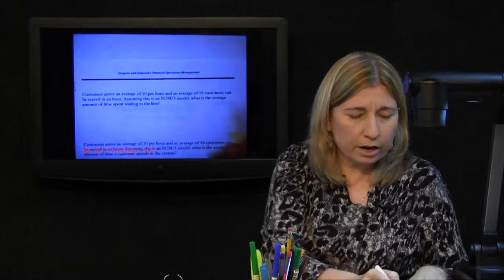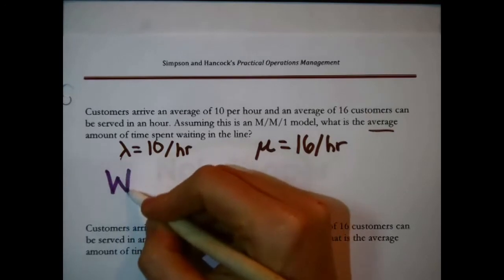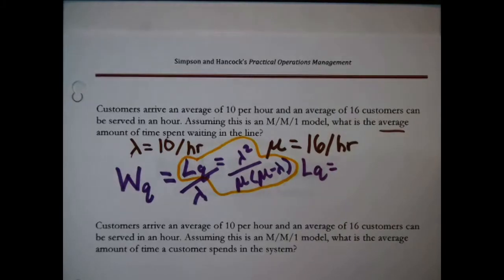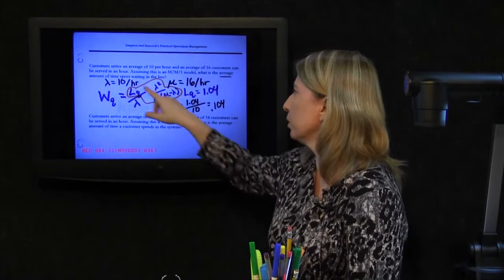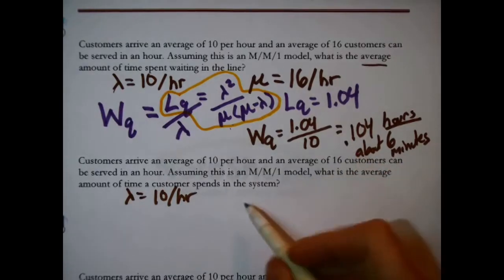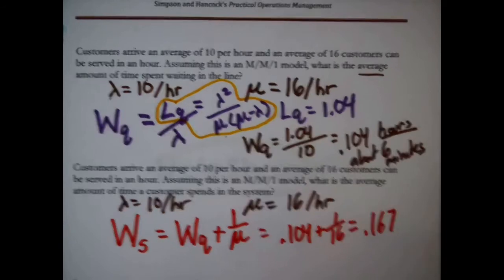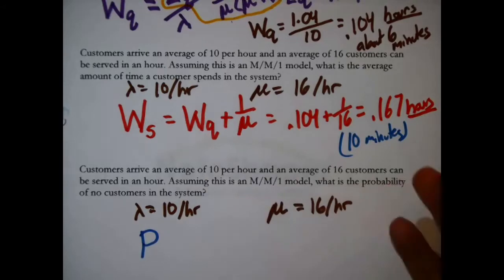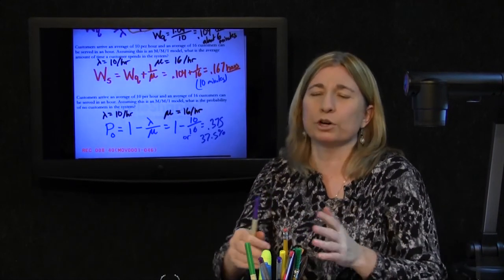Practical Operations Management, Ch 5, Capacity and Waiting, Quick Start #21 to#23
Download the Note Frame from noteshaper.com Practical Operations Management 2nd Edition, Chapter 5, Capacity and Waiting, Quick Start #21 to #23.